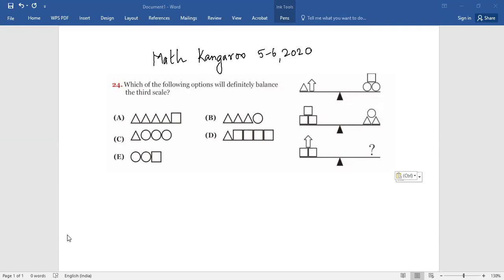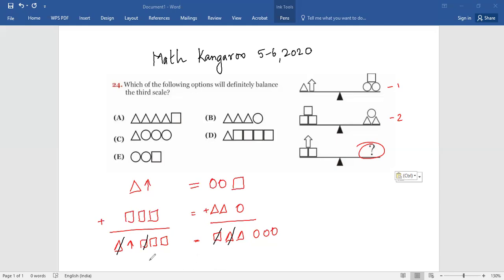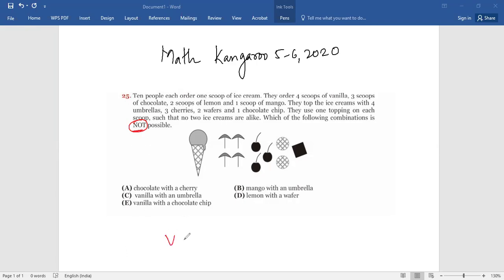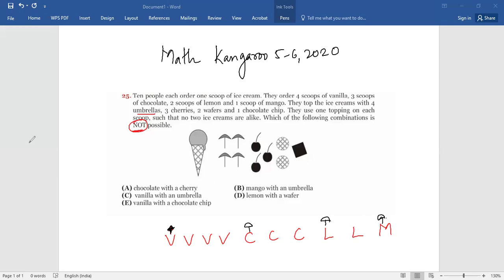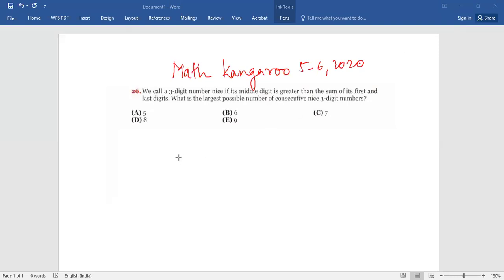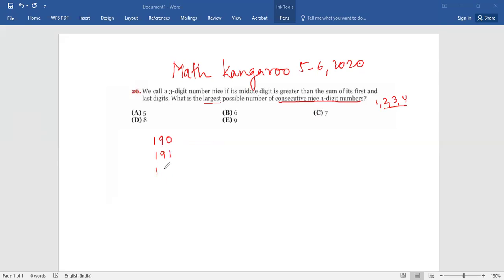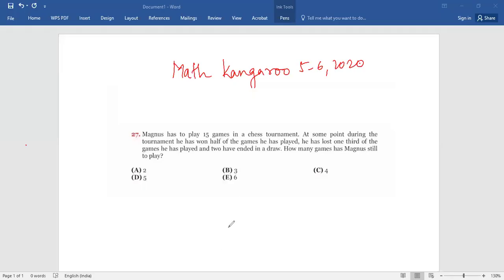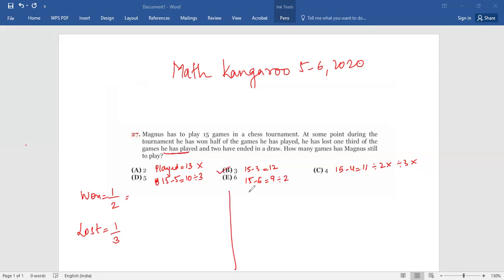Math Kangaroo #2020 Benjamin#5- 6 2020 q,24,25,26,27#JISMO#SASMO#AMO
24. Which of the following options will definitely balance the third scale?
25. Ten people each order one scoop of ice cream. They order 4 scoops of vanilla, 3 scoops of chocolate, 2 scoops of lemon and 1 scoop of mango. They top the ice creams with 4 umbrellas, 3 cherries, 2 wafers and chocolate chip. They use one topping on each scoop, such that no two ice creams are alike. Which of the following combinations is NOT possible.?
(B) mango with an umbrella
(A) chocolate with a cherry
(D) lemon with a wafer
(E) vanilla with a chocolate chip

26. We call a 3-digit number nice if its middle digit is greater than the sum of its first and last digits. What is the largest possible number of consecutive nice 3-digit numbers?

(A)5

(D) 8

(B) 6 (E)

(C)7

27. Magnus has to play 15 games in a chess tournament. At some point during the tournament he has won half of the games he has played, he has lost one third of the games he has played and two have ended in a draw. How many games has Magnus still to play?

(A) 2

(D) 5

(B)3 (E) 6

(C)4